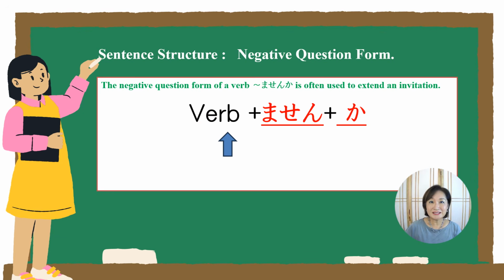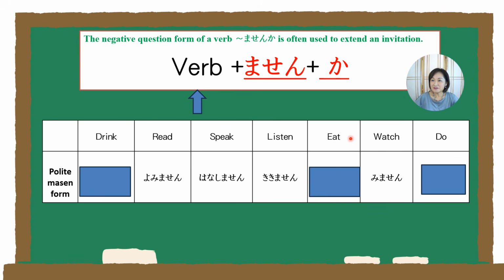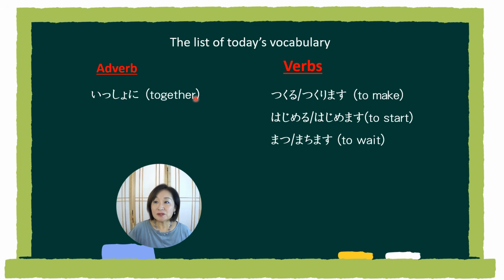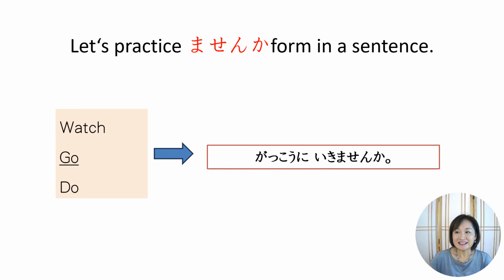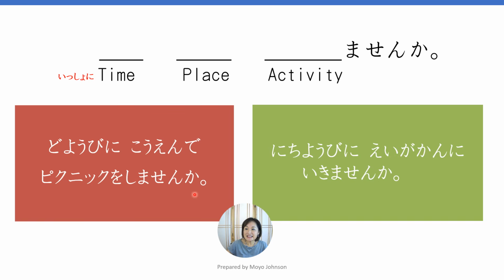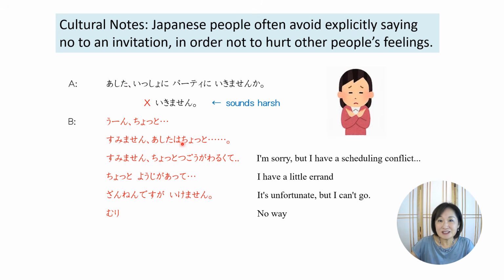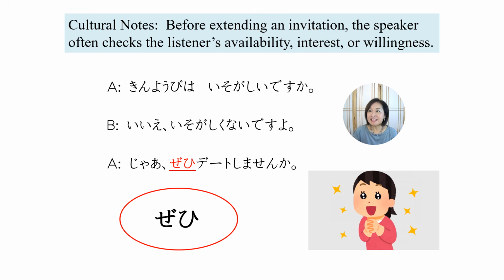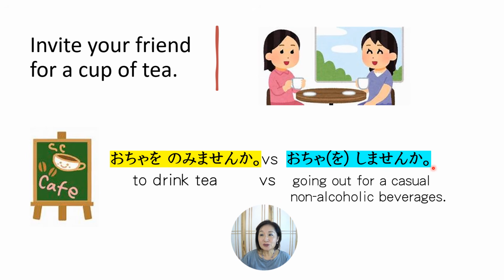Episode 45: How to Master the ませんか Invitation Form in Japanese! | Casual & Formal Invitations &Tips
📖Genki I  L3-5
📖Nakama I Ch.6-V
Hey everyone! Welcome back to another fun and helpful Japanese lesson! In today’s video, we’ll dive into the ませんか form — the perfect way to invite friends, coworkers, or even someone special out for a date! 😍 Whether you’re asking someone to grab a cup of tea 🍵, scheduling a formal meeting 📅, or planning a romantic outing 💕, this video will help you nail those invitations with confidence.

✨ BONUS: Learn how to politely accept or decline invitations in Japanese — so you’re ready for any response!